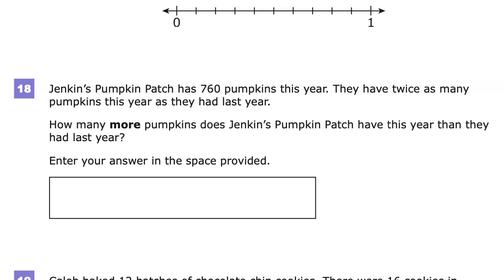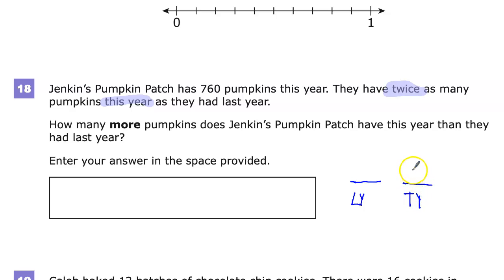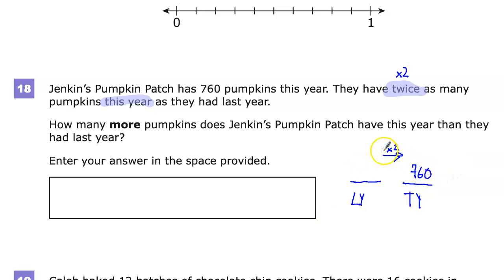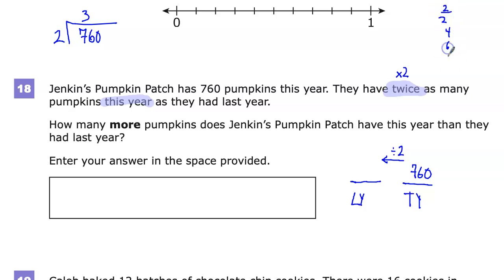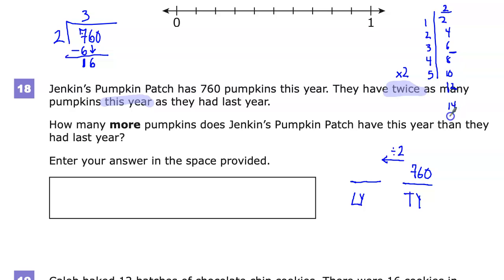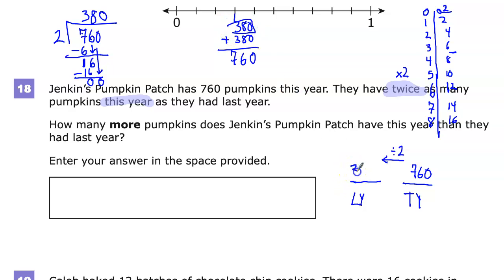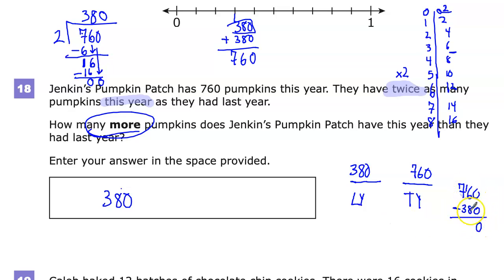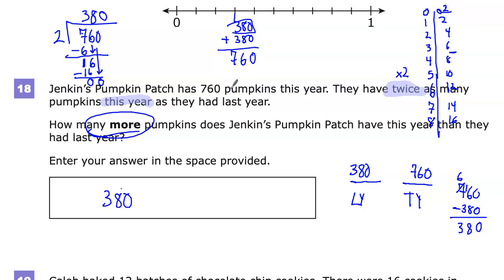Question 18 - Grade 4 Math - TNReady Practice Test